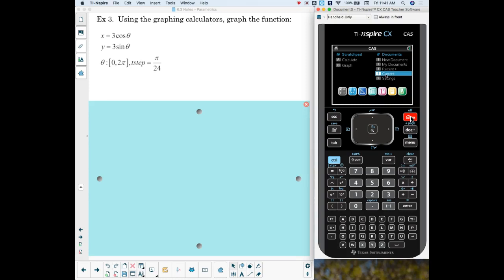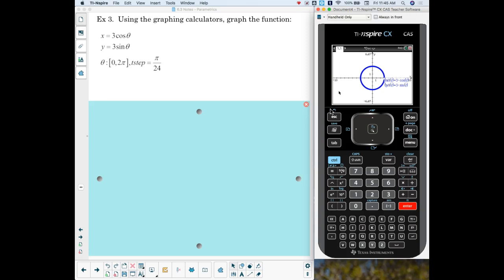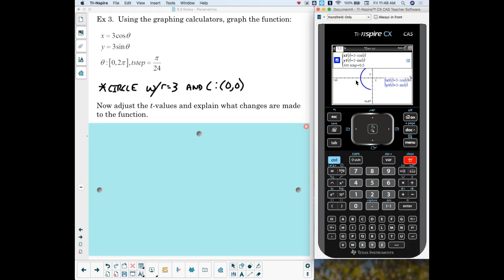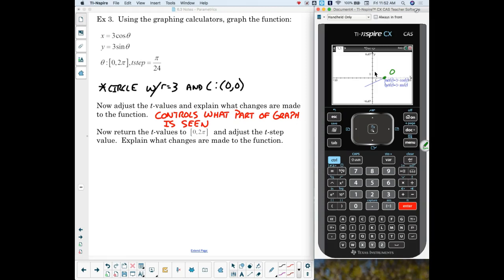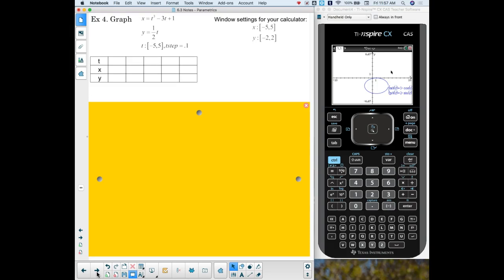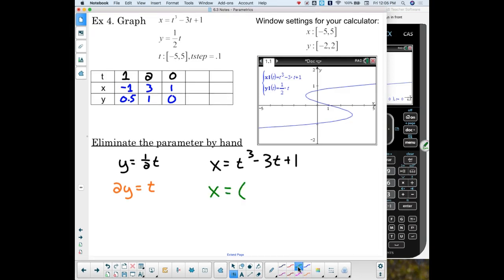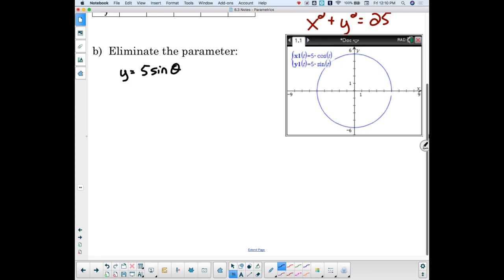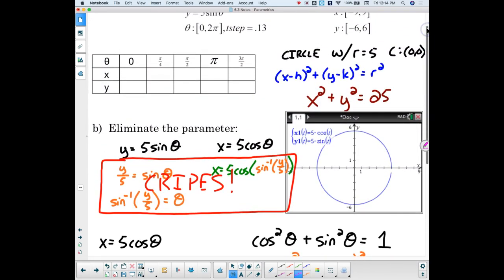F Mar. 15 - 6.3 Notes Day Two